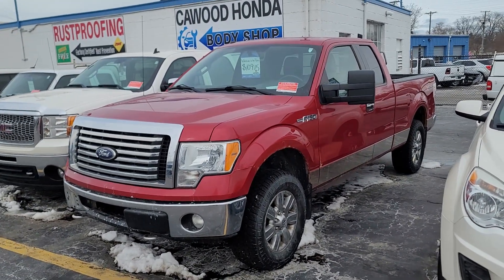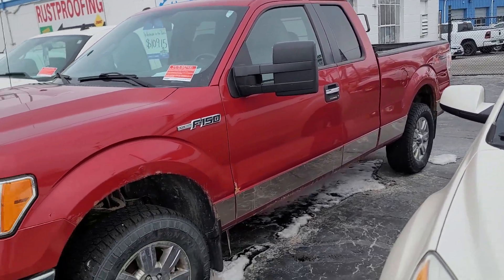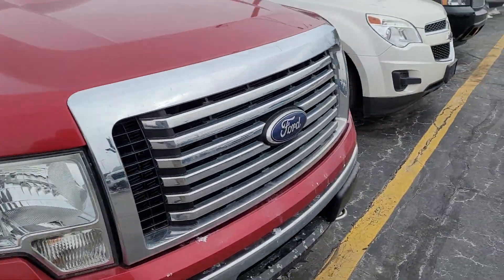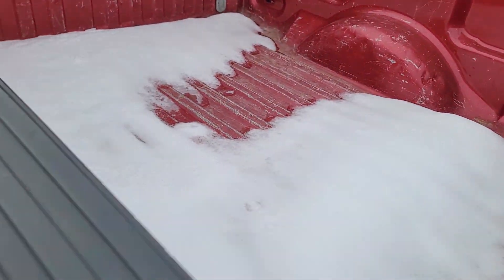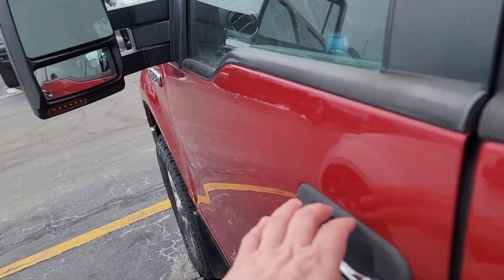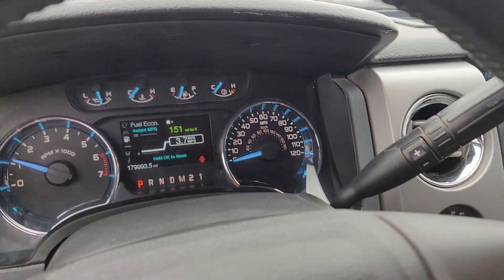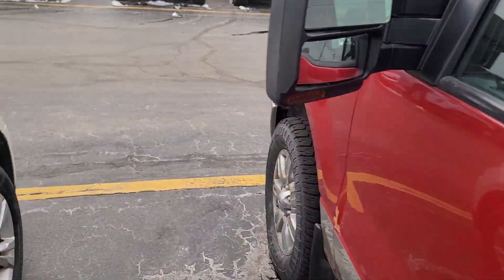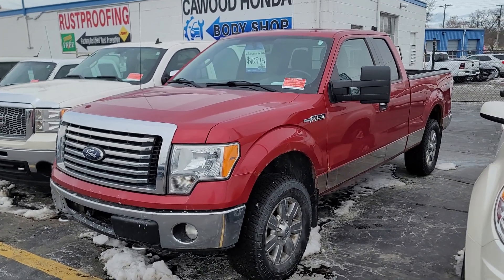BFA67528 2011 Ford F-150 XLT